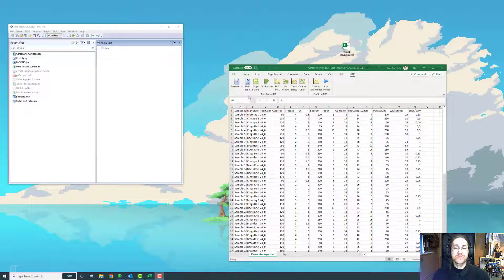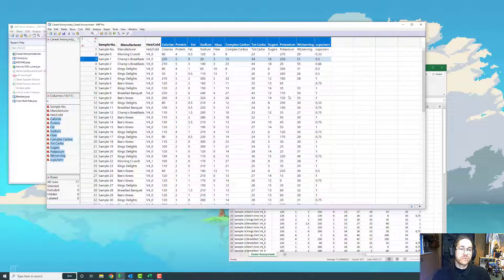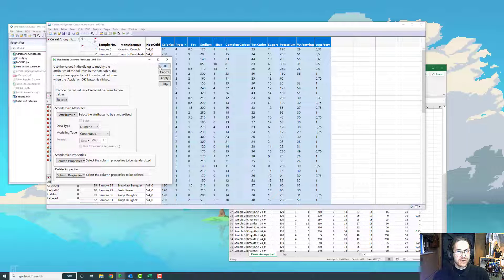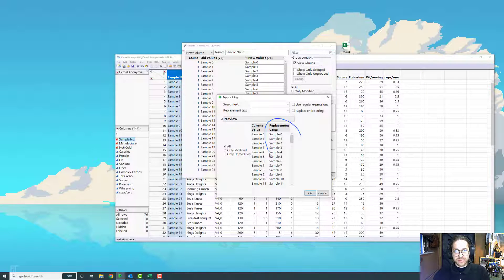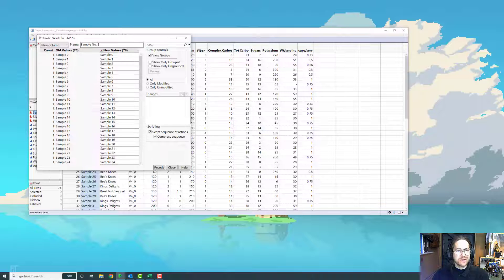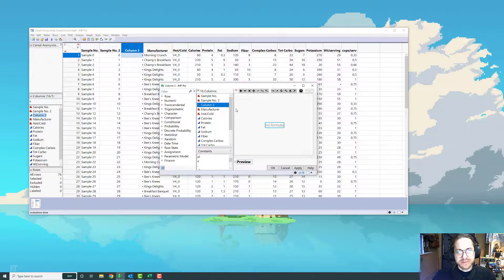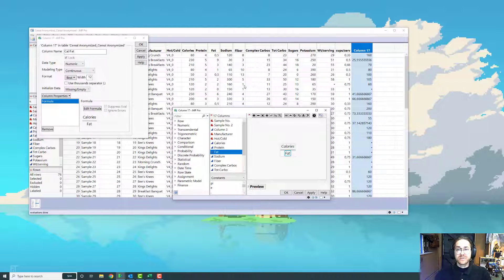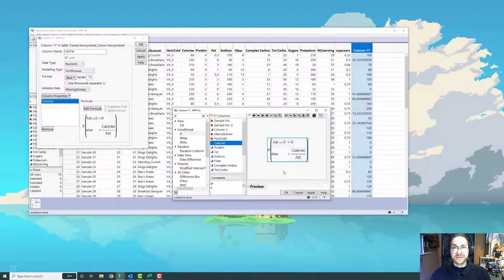Data Cleaning in JMP | Headers | Recode | Formula Columns | IF Statements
Tips and Tricks to make your life a little easier in JMP. I use these small things all the time!

Chapters:
0:00 Introduction
0:05 Working with Column Headers
0:57 Standardize Attributes: Nominal to Cont. data
2:27 Recode: Fancy Search and Replace
3:46 Saving Recode to Formula Column
4:24 Recode: Get Last Word
5:19 Creating Formula Columns
5:56 Working with IF statements in JMP
7:55 Outro